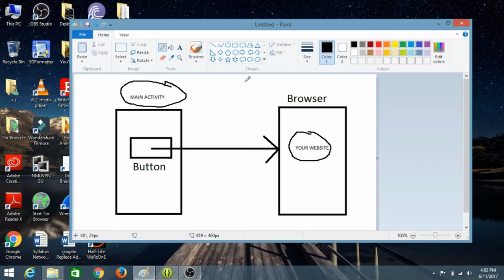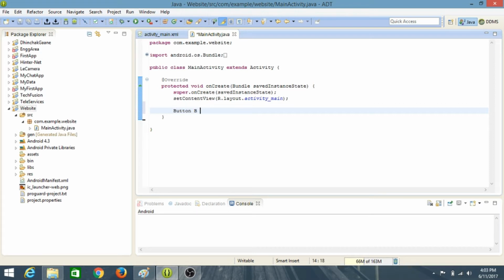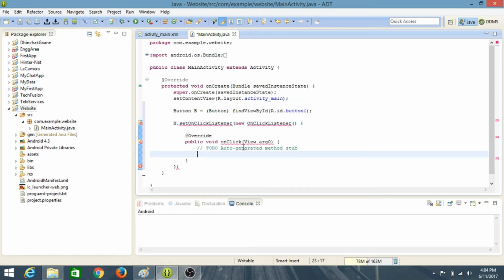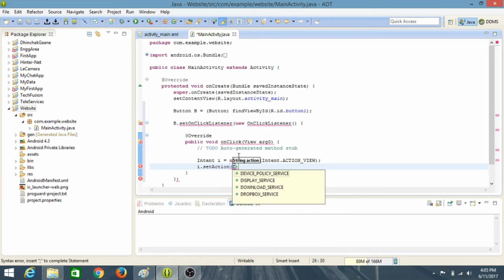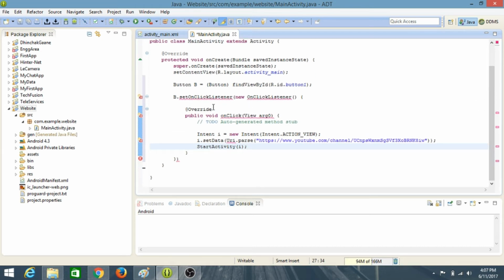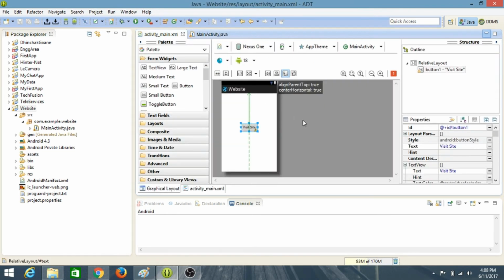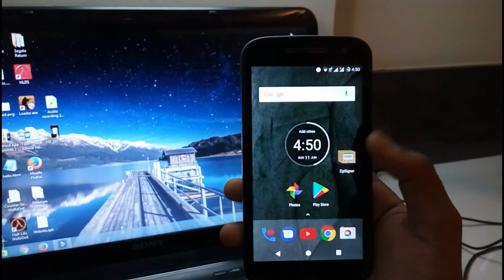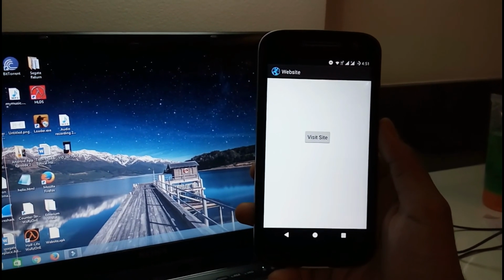ANDROID APP DEVELOPMENT - PART 3 [ WEBSITE & URL ]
In this Video Learn to create an Android App which Opens your Website or the given URL. This is the Simplest way to create Android Apps.